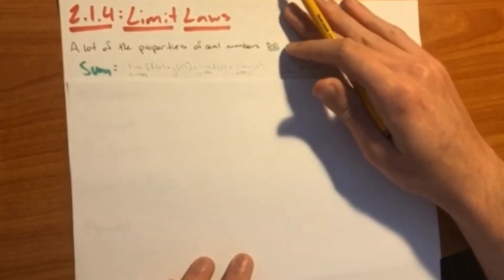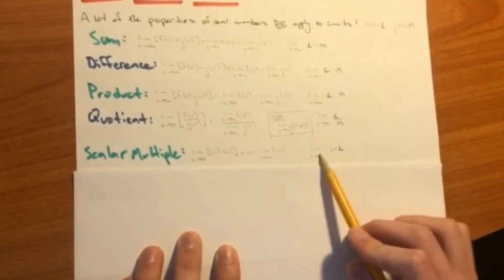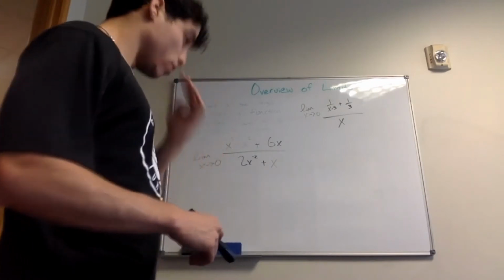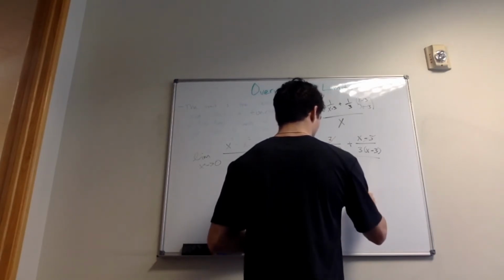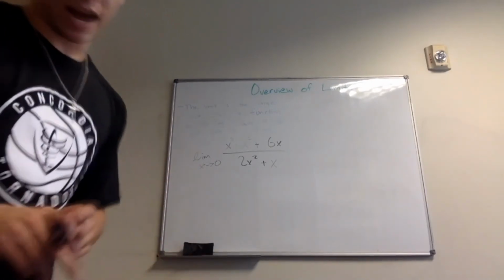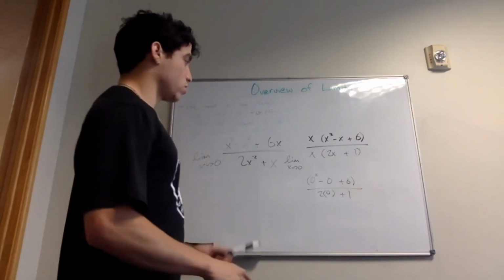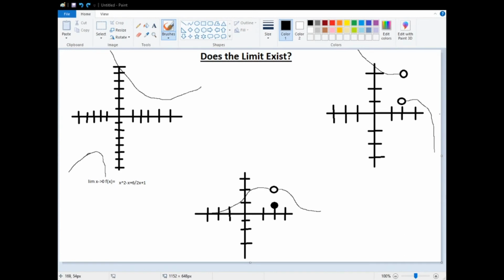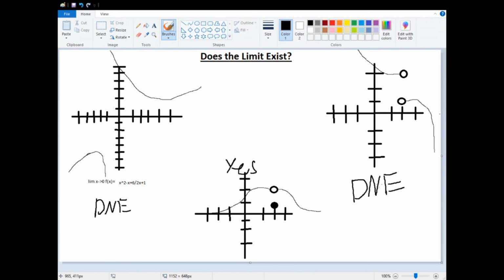The Overview of Limits Group 3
Video project over the concept of Limits for Calculus 1.
David Wilt
Shane Hoelting
Alexander Estrada